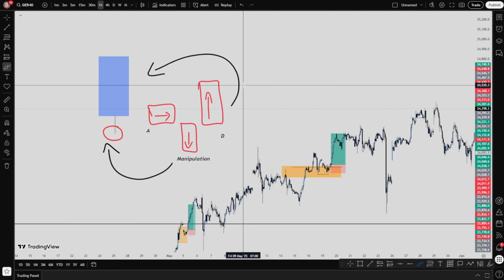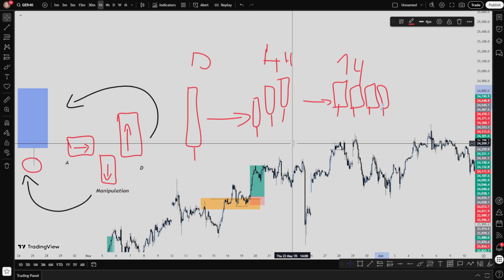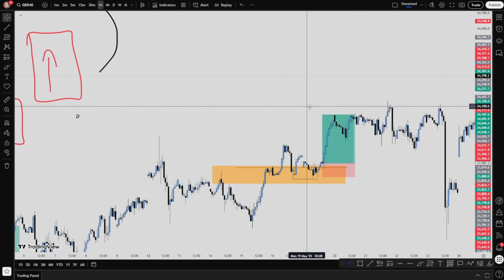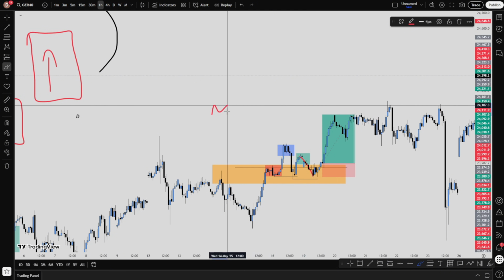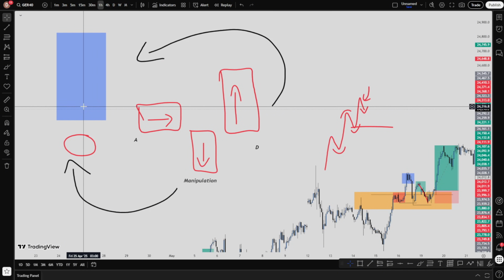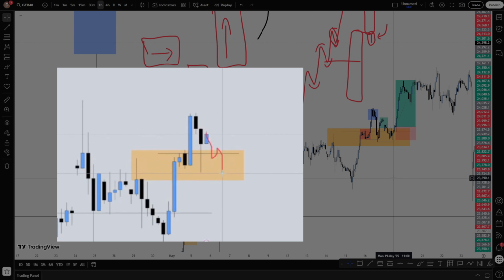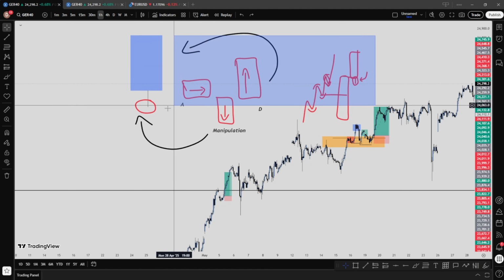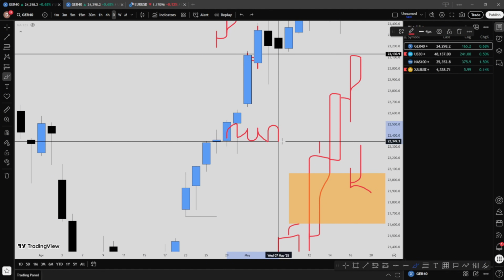Daily Bias Explained – How to Find Direction Every Trading Day (Simplified)